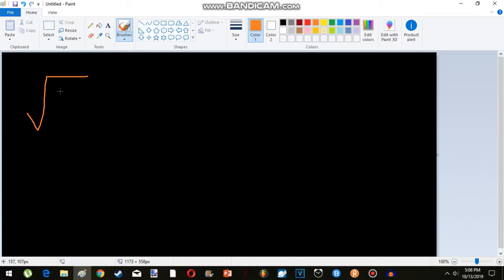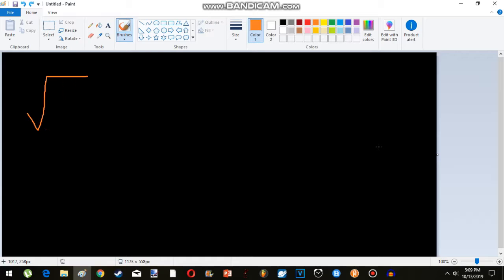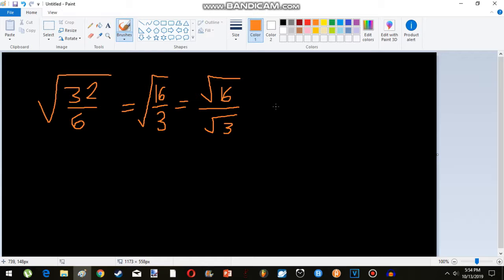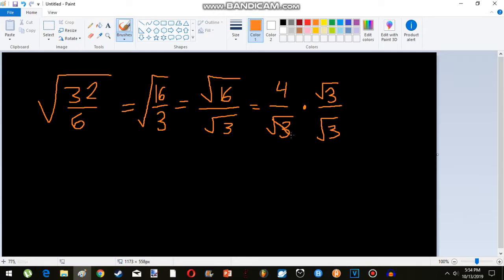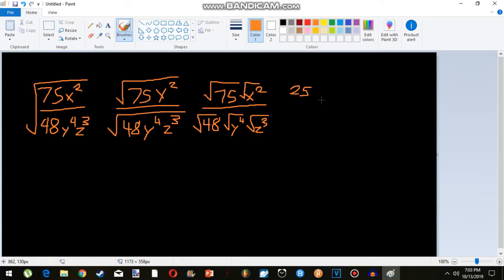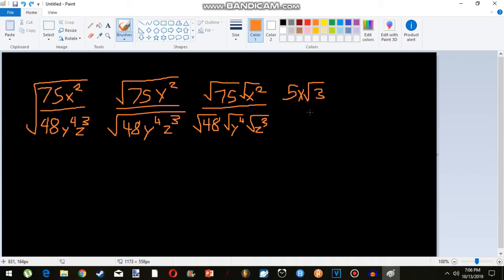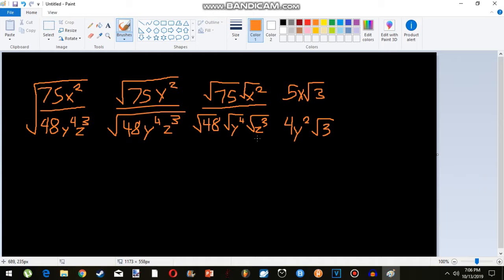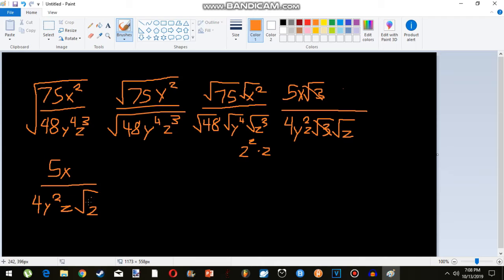math project final product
I do not claim to own any of the music present in the video. This video is for educational and entertainment purposes only. That being said, here is the song list.

Chiptune Music – James Roach – PESTERQUEST | Jade’s Theme
Ominous Music 1 – Keiichi Suzuki & Hirokazu Tanaka – Earthbound | Giygas’ Intro
Ominous Music 2 – Keiichi Suzuki & Hirokazu Tanaka – Earthbound | Giygas’ Intimidation
Intense Music 1 – Keiichi Suzuki & Hirokazu Tanaka – Earthbound | Giygas is Fatally Wounded!
Intro music – Tee Lopes – Sonic Mania | Hydrocity Zone, Act 1
Bossa Nova 1 – Joren “Tensei” de Bruin – HOMESTUCK | Elevatorstuck
Jackpot Music – JSquadUp – The Price is Right Theme Song Remix
Bossa Nova 2 – Eternal Sushi – Megalovania Elevator Jazz
Happy Music – Tee Lopes – Sonic The Hedgehog 1 | Starlight Zone [Reimagined]
Intense Music 2 – Keiichi Suzuki & Hirokazu Tanaka – Earthbound | Giygas Disintegrates
Ominous Music 3 – Koji Kondo – Super Mario 64 | Endless Stairs
Militaristic Music – Shane Mesa – Mother 4 | Battle Against a Stunning Foe (tentative title)
Playful Music – Shogo Sakai – Mother 3 | We Humming
Peaceful Music – Mother 3 (N64) | Taitsumari Village